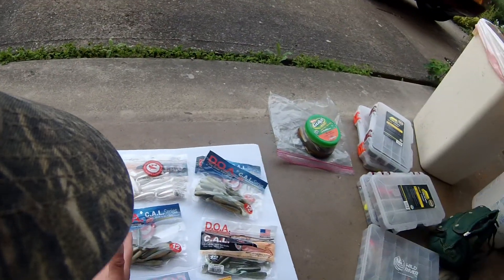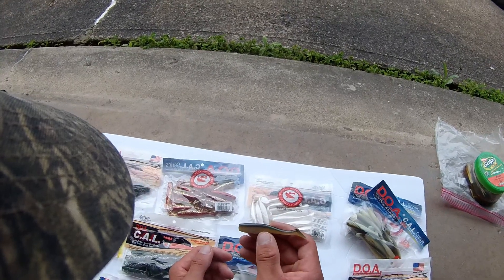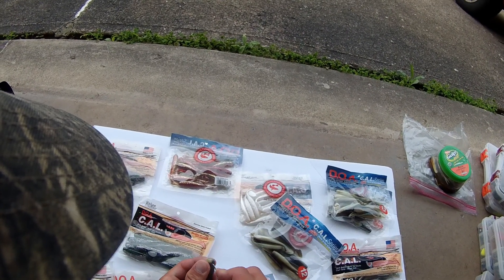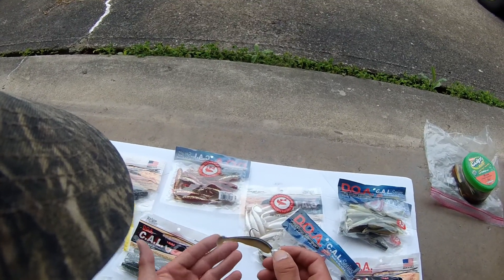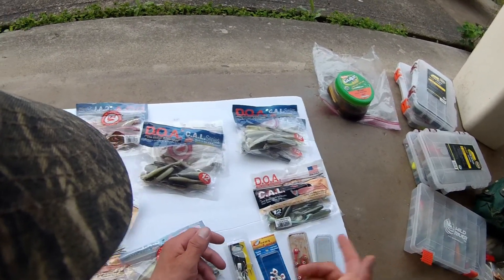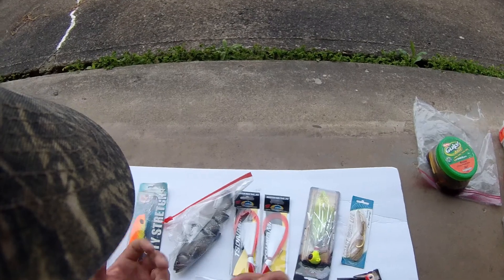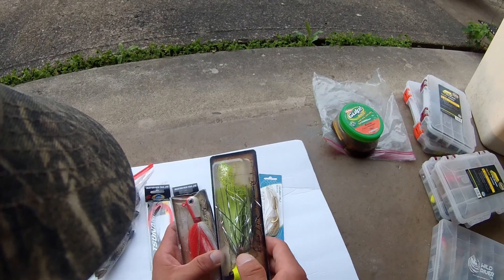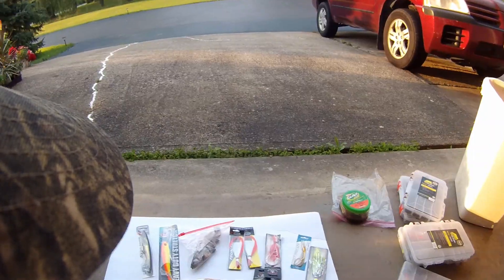Saltwater lures I plan to use in Freshwater!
In this video I go over the lures that I discovered saltwater fishing Florida that I plan to use freshwater fishing back home in Western New York/Pennsylvania!